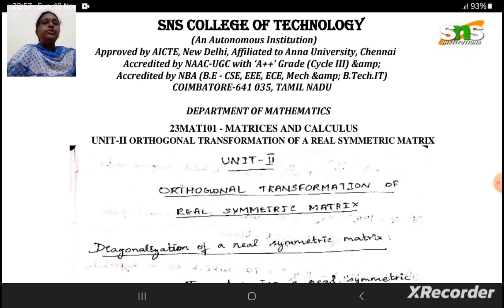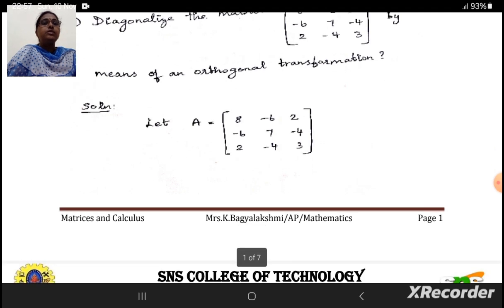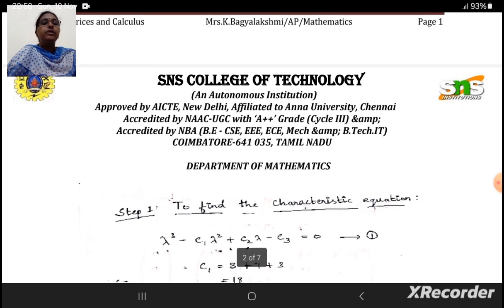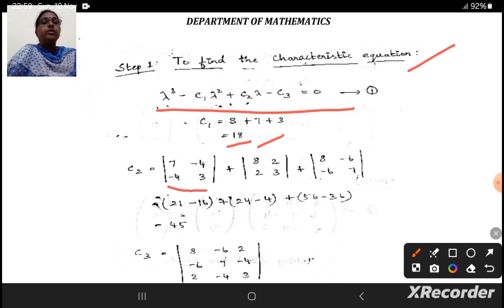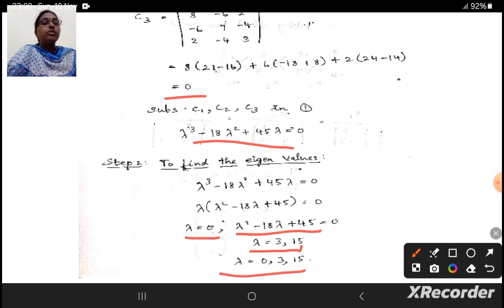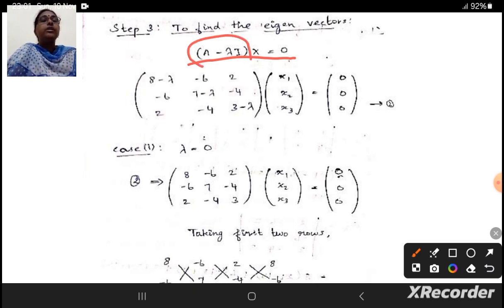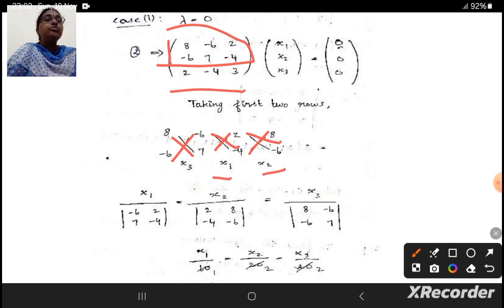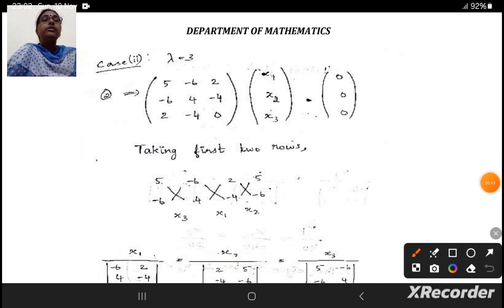Diagonalization of a Real symmetric Matrix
The Diagonalization of real symmetric matrices is a powerful tool for simplifying problems,  reducing computational complexity,  and providing insights into underlying structures,  making it essential across many fields.